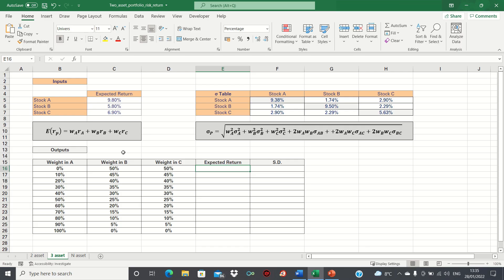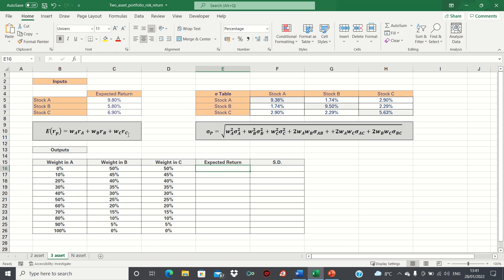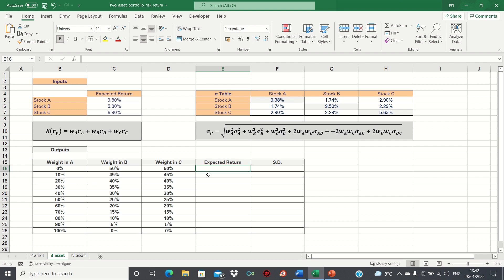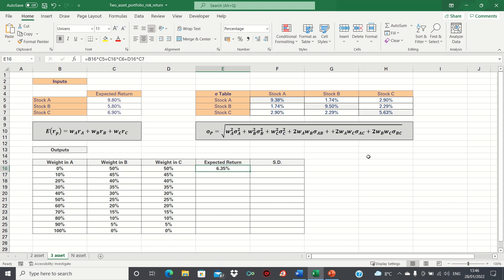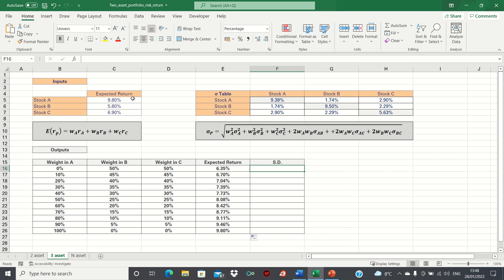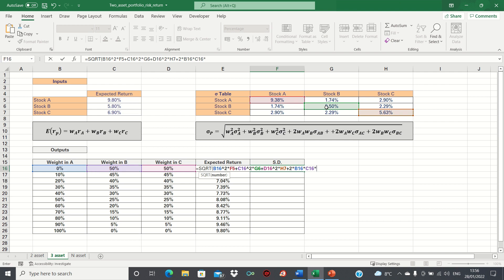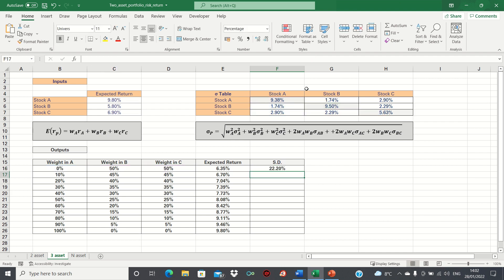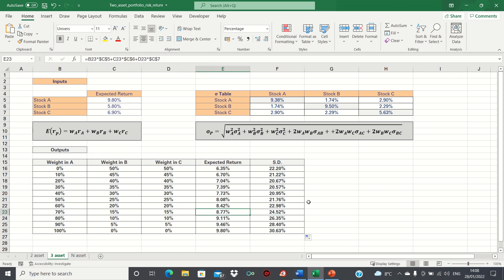Calculate Risk And Return Of A 3-Asset Portfolio In Excel (Expected Return And Standard Deviation)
We calculate the expected return and risk (standard deviation) of a three-stock portfolio in Excel in order to identify which portfolio is most suitable. To calculate the return we multiply the weighted average of the returns of stocks A, B and C. The risk is measured by calculating the standard deviation of the portfolio which is the square root of the variance. Once the risk and return are calculated, we interpret which portfolios will be more suitable for different kinds of investors (e.g. risk-averse versus risk-seeking).

Overview: (0:00)
Calculate Expected Return: (2:08)
Calculate Risk: (3:42)
Interpret Portfolios: (5:39)